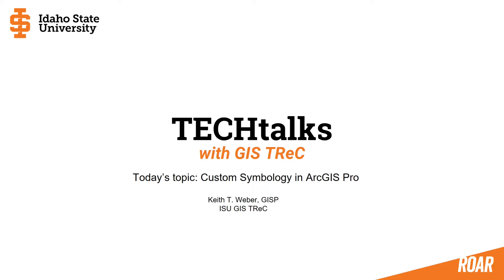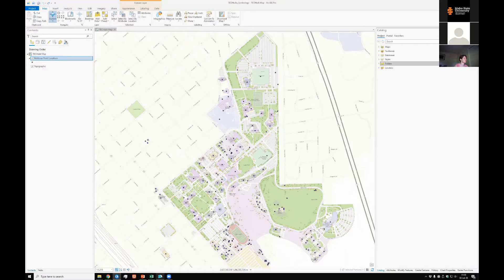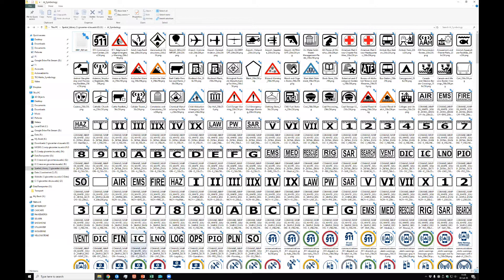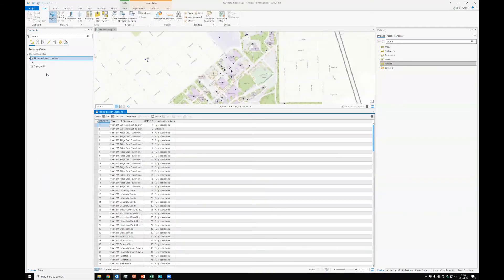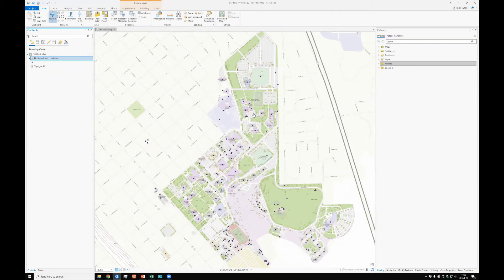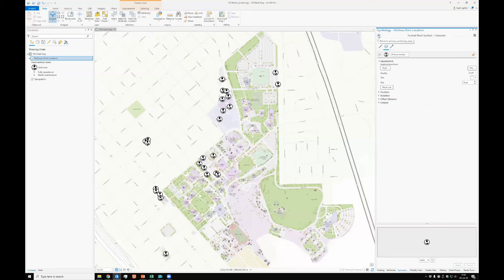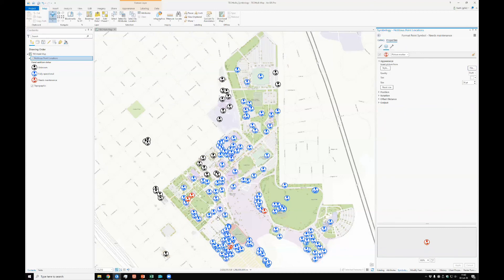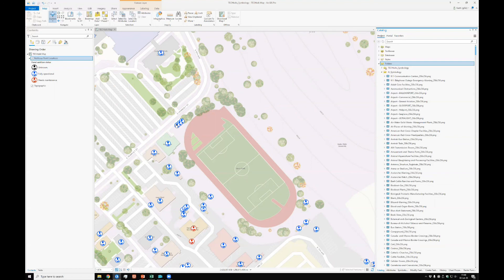Custom Symbology in ArcGIS Pro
Learn how to apply custom symbology graphics, like PNG files, to symbolize point data.